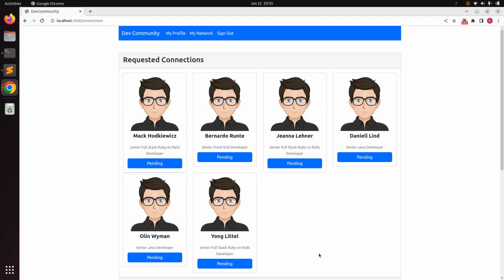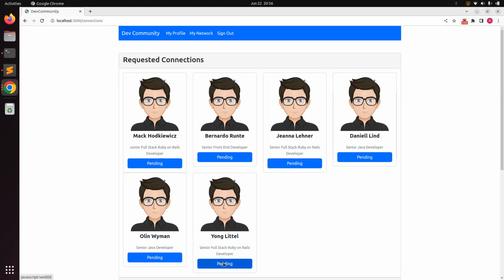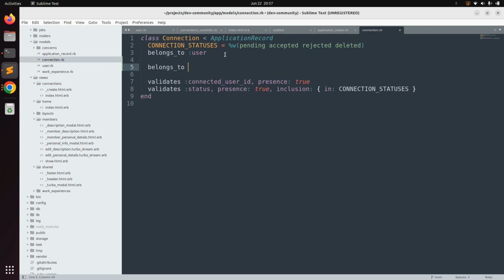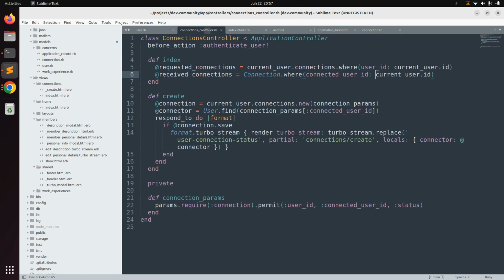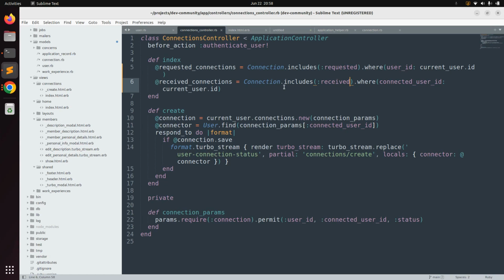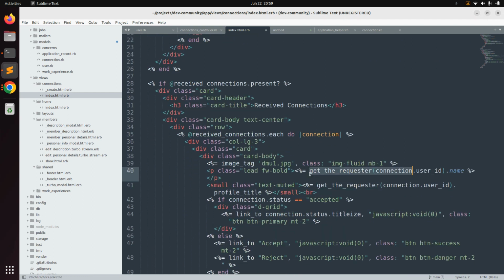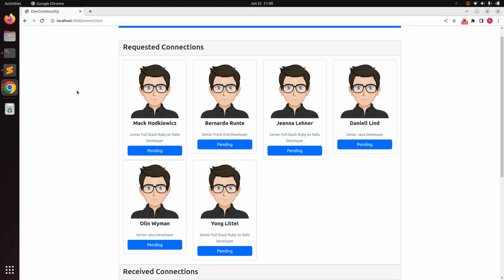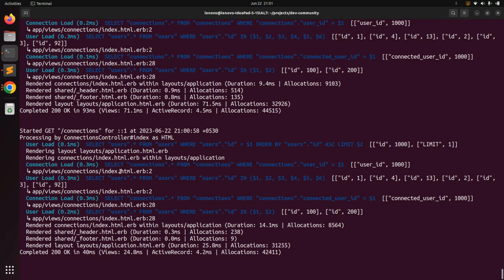Using custom association and eager loading to eliminate N+1 query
Hello Friends

In this lecture we'll dive into the N+1 query problem in Rails, a common performance issue that can drastically impact the efficiency of your web applications. We'll explore what the N+1 query problem is, why it occurs, and its potential consequences on the performance of your Rails application. Moreover, we'll discuss practical solutions and best practices to identify and address N+1 query problems to optimize the performance and responsiveness of your Rails projects.

Here we will also discuss about the custom associations in rails. Please watch the complete lecture for a better understanding.

Thanks